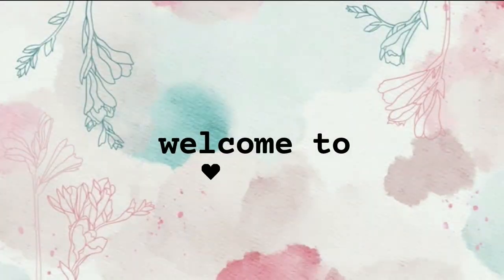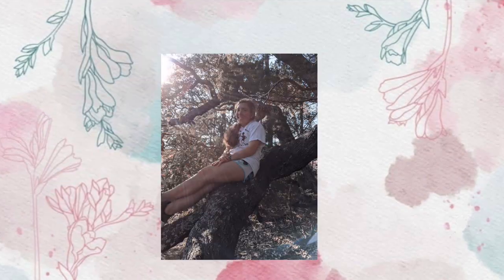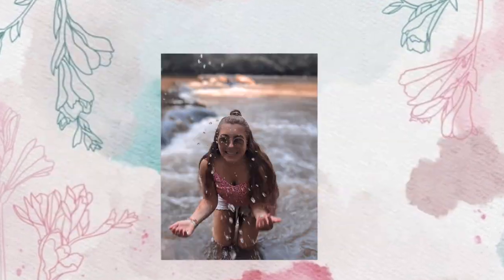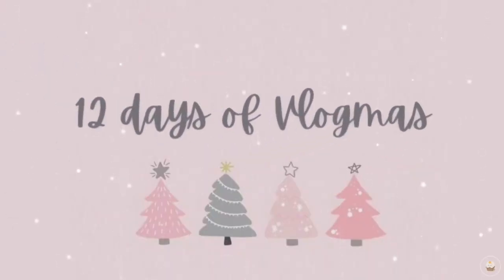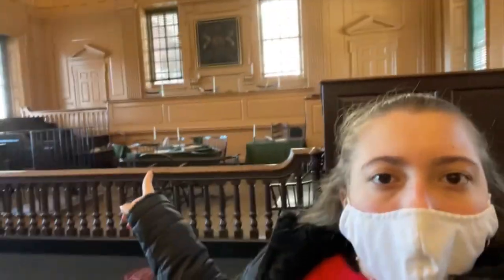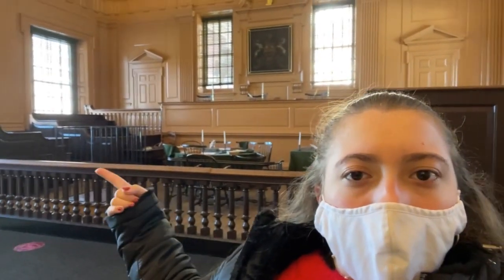Philadelphia vlog ~Vlogs With Victoria~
In this video, I share a quick Philadelphia vlog. We saw independence hall and the liberty bell.

❔❔❔Q&A❔❔❔
Camera: GoPro Hero 7 Black and iPhone 12
Editing Software: iMovie and Canva
Age: 16
Favorite Season: Summer
Favorite Food: Potatoes
Favorite Color: Pink
Hotel: Trivago :))

⭅⭅⭅About⭆⭆⭆
I started making videos because I want to practice filming and editing so that I can document my high school study abroad journey my senior year.